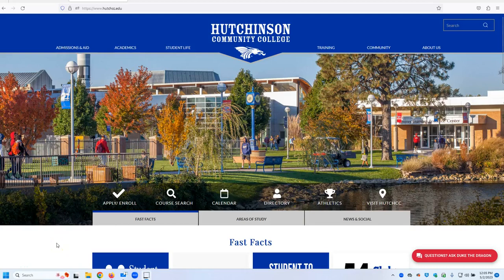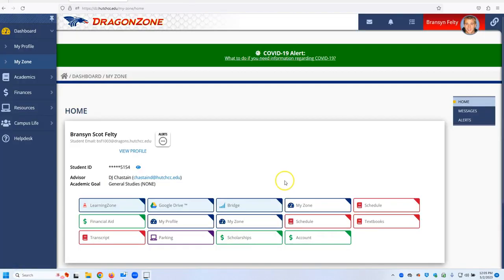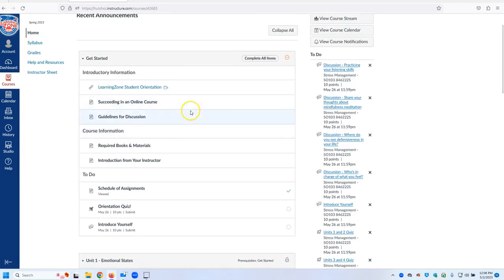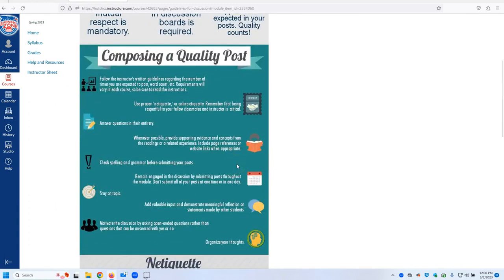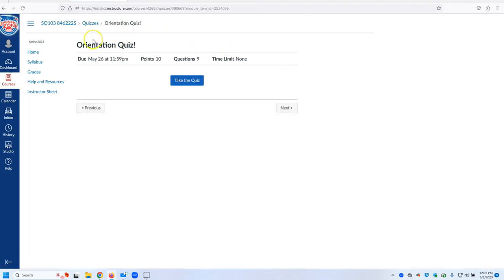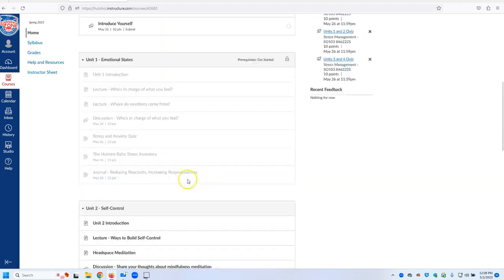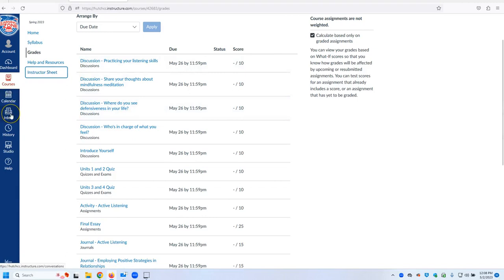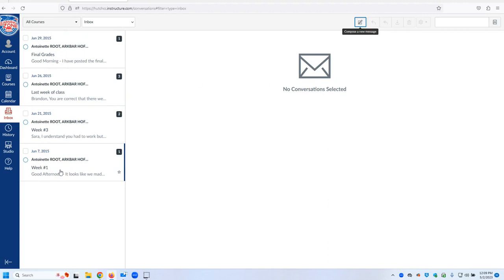Navigating an Online Course at HCC Basic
Short video showing how to navigate DragonZone and LearningZone